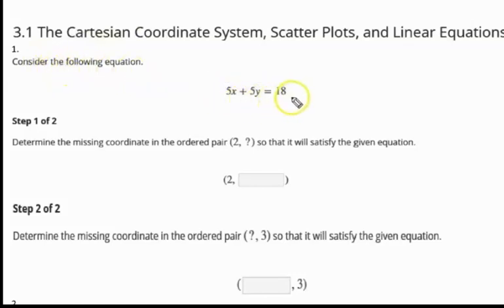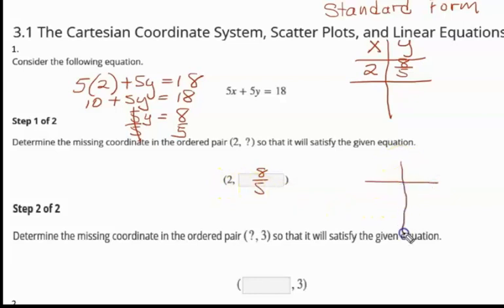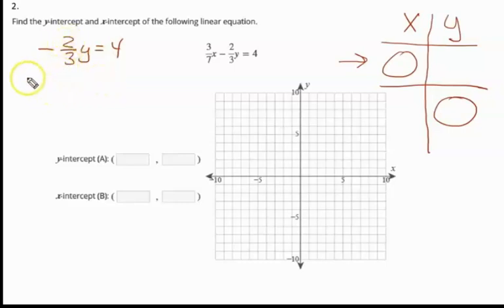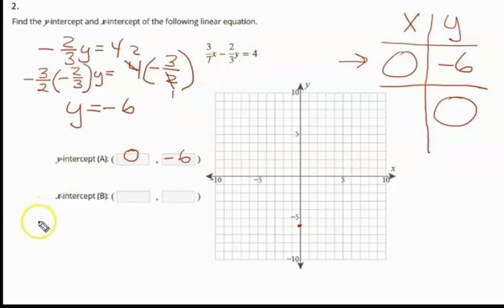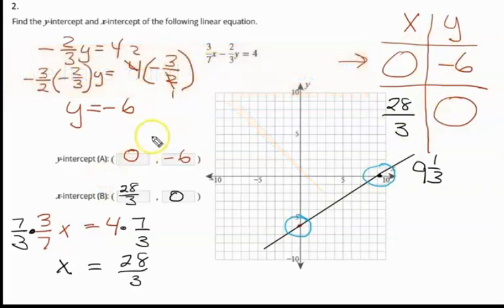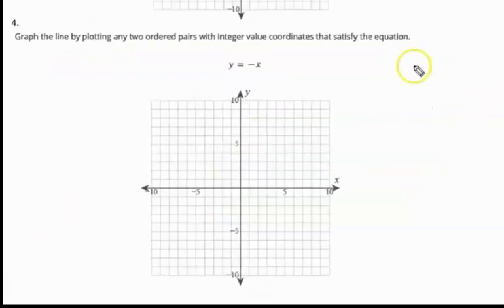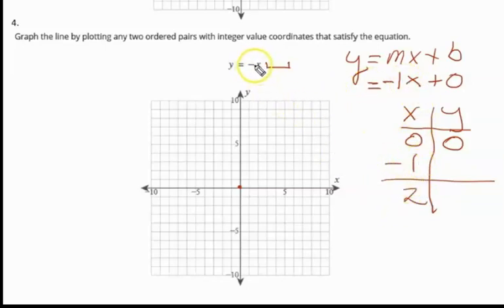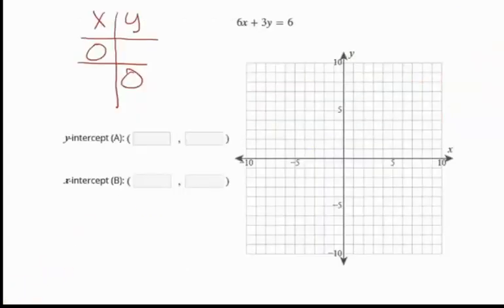CWP 3.1 Graphing Linear Equations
3.1 Graphing Linear Equations